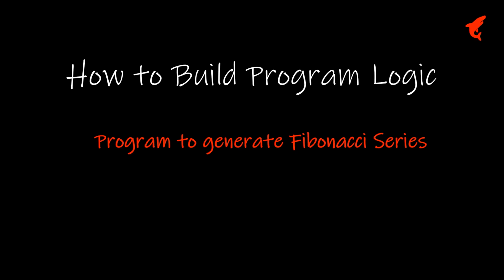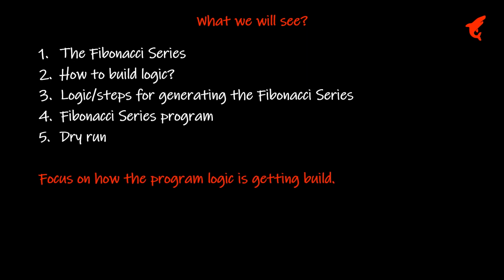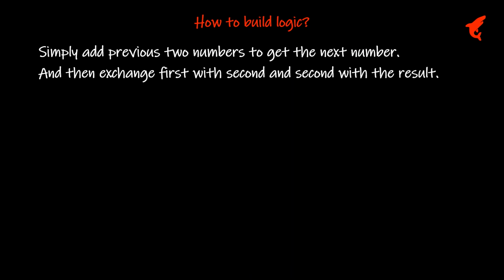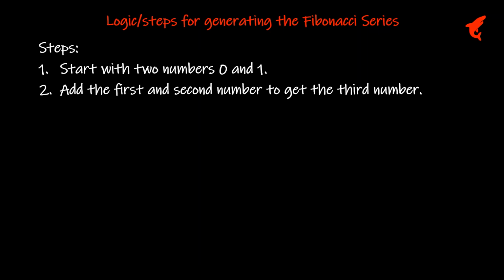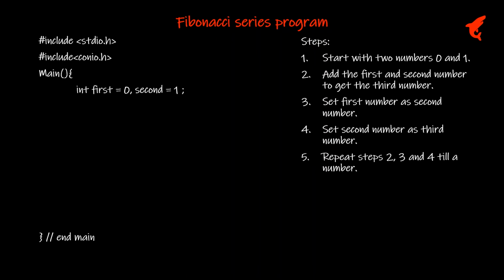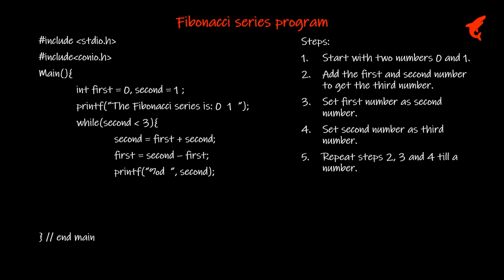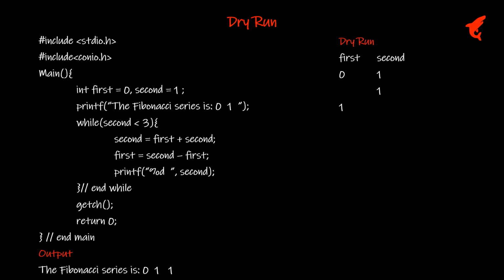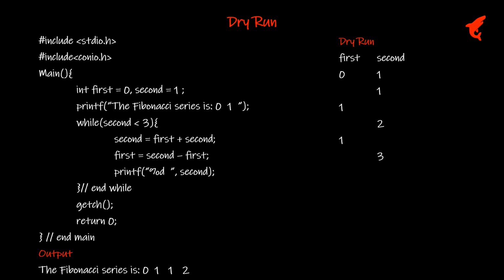Fibonacci Series Generation Program - How To Build Program Logic?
This video demonstrates how to build program logic to generate the Fibonacci Series

You will learn how to go from problem statement to program implementation of the problem statement. And at step each step you will learn the trick to create better logic with better written code and faster execution.